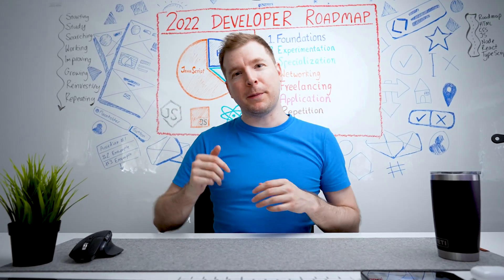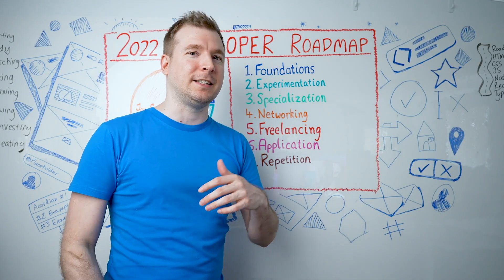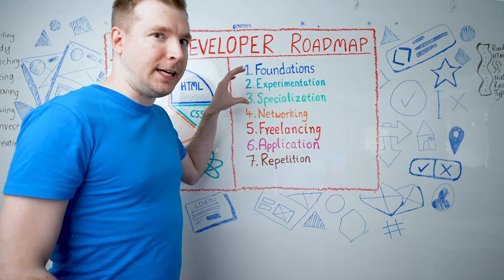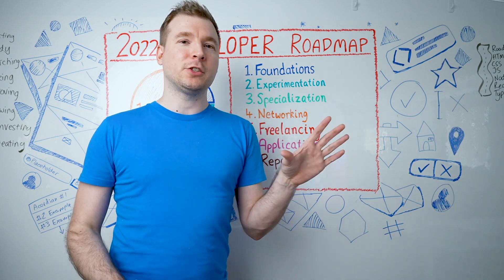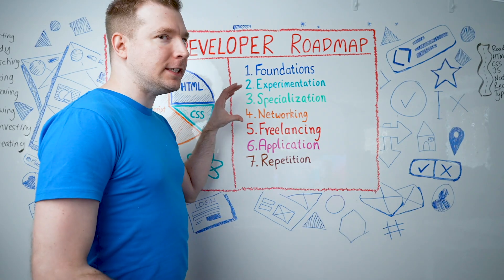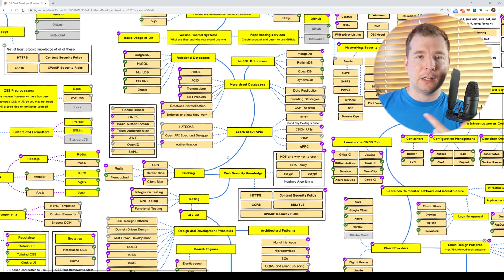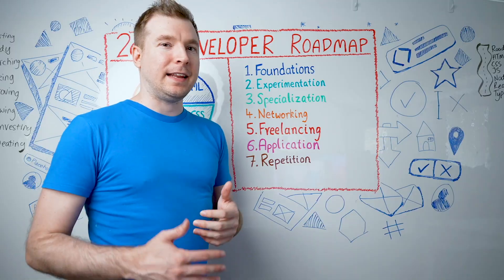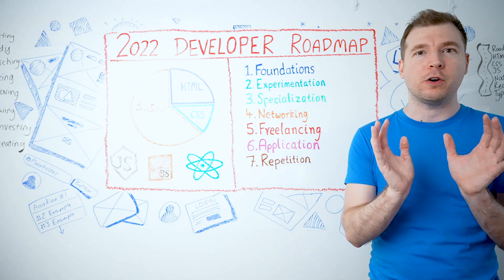Fullstack Developer Roadmap in 15 mins... (Non-Technical)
How to start or continue your developer journey by learning and improving using a roadmap that tells you how instead of what to learn.

00:00 - Introduction
00:58 - Step 1 - Foundations
02:06 - Implementing Step 1
03:38 - Step 2 - Experimentation
04:35 - Implementing Step 2
06:34 - Step 3 - Specialization
07:23 - Implementing Step 3
09:01 - Step 4 - Networking
09:50 - Implementing Step 4
11:21 - Step 5 - Freelancing
12:19 - Implementing Step 5
13:41 - Step 6 - Application
14:37 - Implementing Step 6
15:29 - Step 7 - Repetition
16:23 - Implementing Step 7
16:53 - Conclusion

This is not just a frontend roadmap or backend roadmap, nor is it just a fullstack roadmap, but rather it's a development roadmap for the future for those looking to have a web development roadmap for the whole year and beyond.